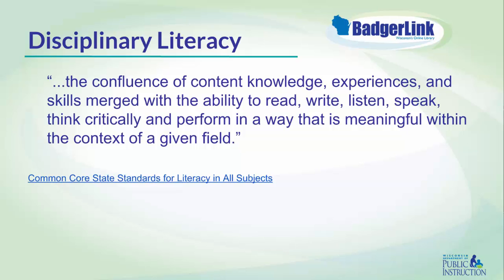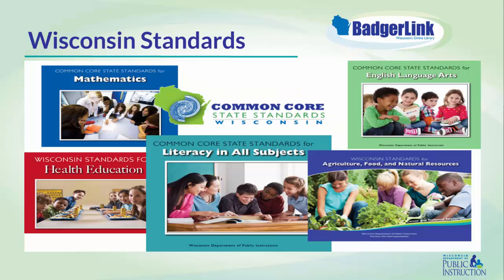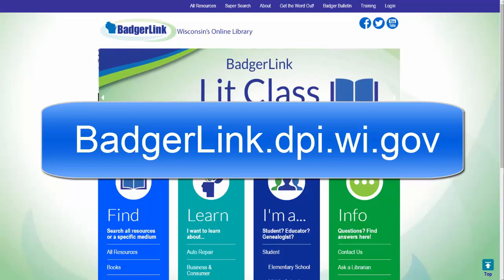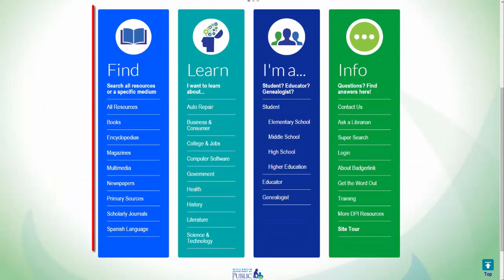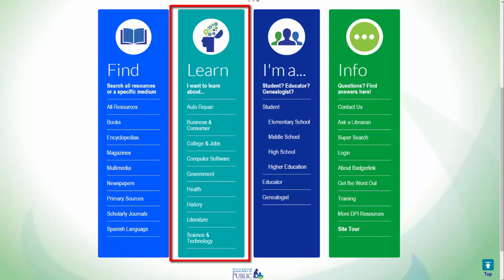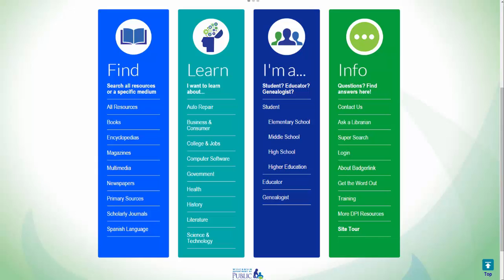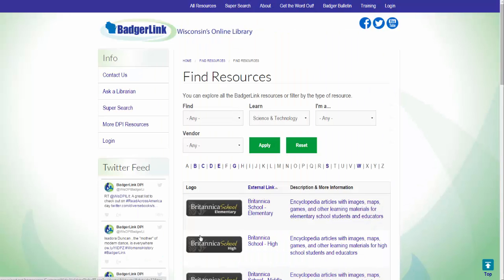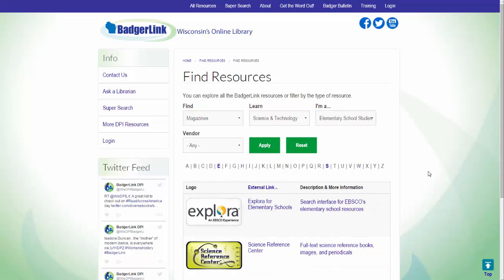Create Text Sets With BadgerLink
Watch this short video to learn how you can find BadgerLink resources to create text sets for your classroom

BadgerLink provides online resources for Wisconsin residents to learn more about how to access BadgerLink.